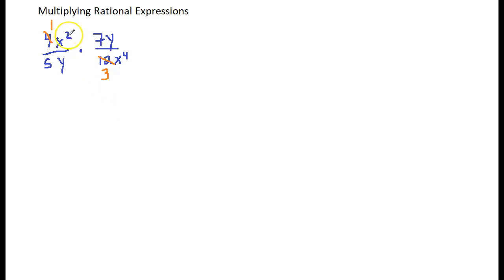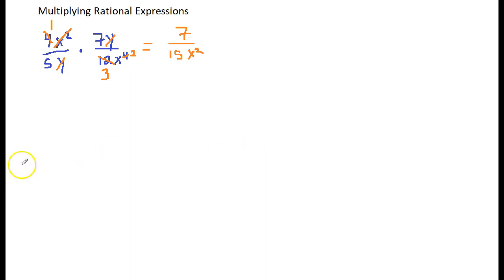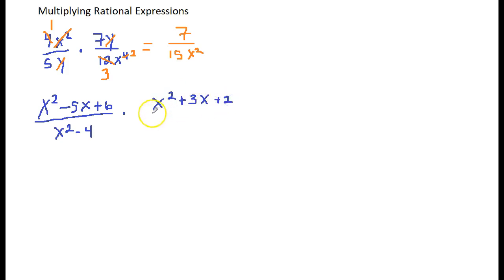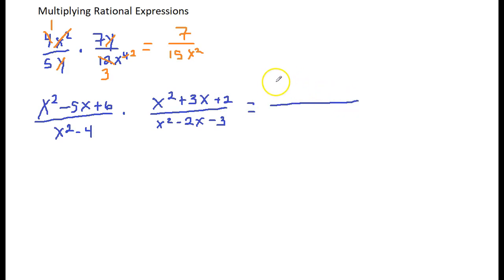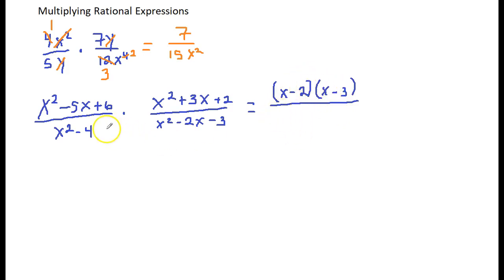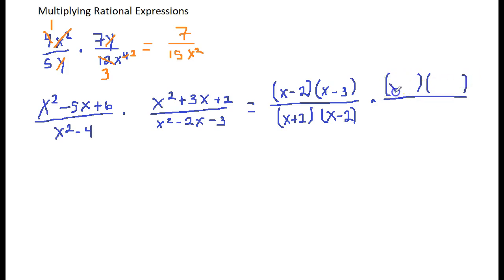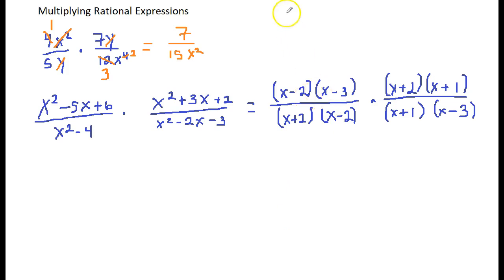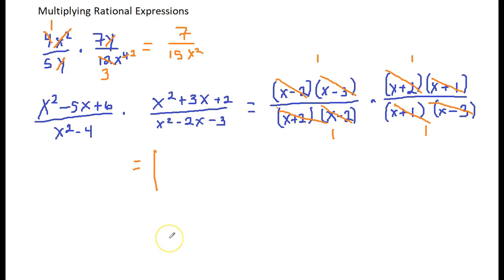Multiplying Rational Expressions